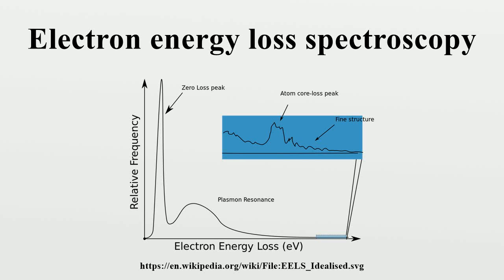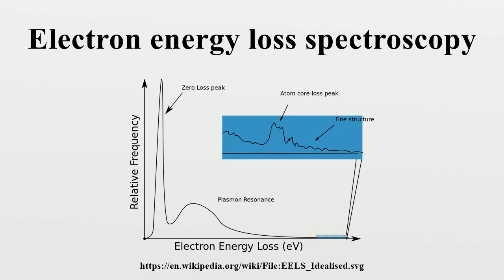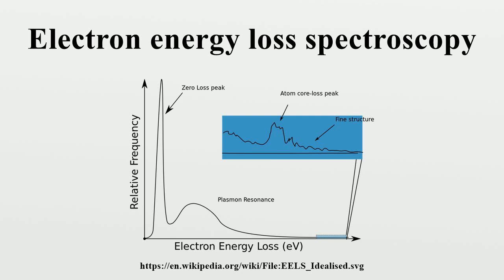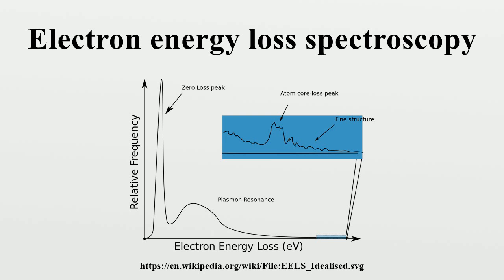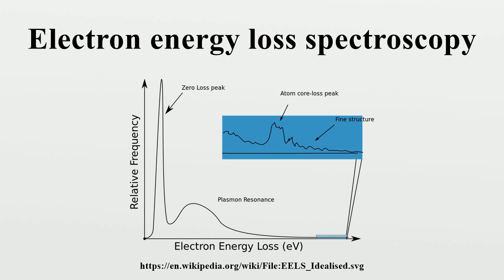Electron energy loss spectroscopy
In electron energy loss spectroscopy (EELS) a material is exposed to a beam of electrons with a known, narrow range of kinetic energies.Some of the electrons will undergo inelastic scattering, which means that they lose energy and have their paths slightly and randomly deflected.

Image-Copyright-Info
Author-Info:   Hat'nCoat (talk)

Image-Copyright-Info